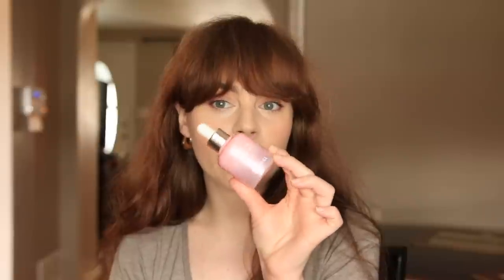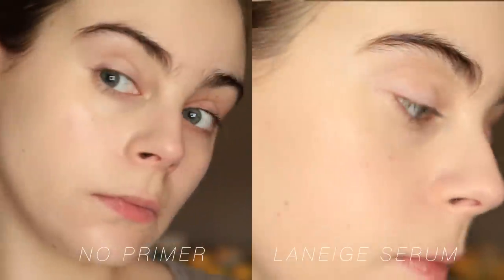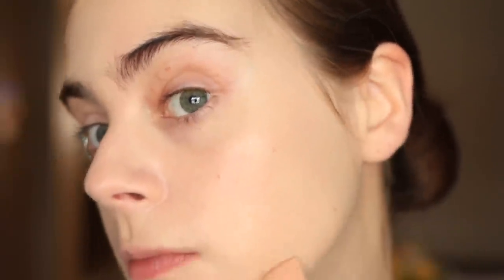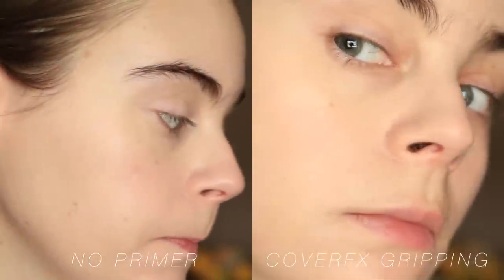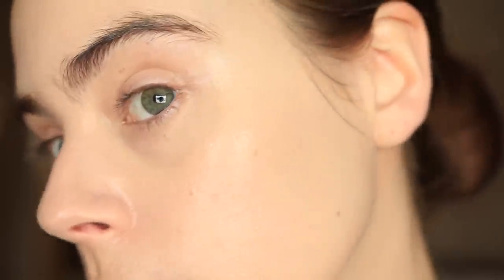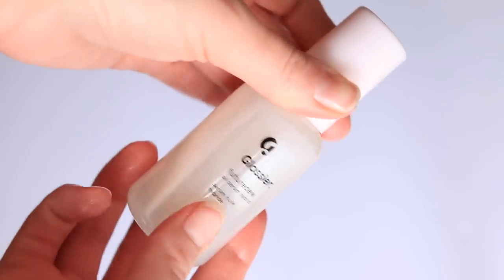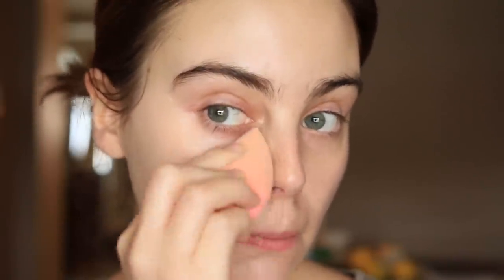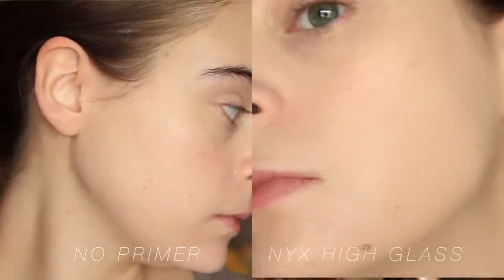BEST & WORST GLASS SKIN PRIMERS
Hi Everyone! In today's video we're talking about the BEST & WORST primers for glass skin! I asked you all what "glass skin" primers you'd like me to try, so I am going to be comparing seven different primers for you guys today! I hope these demos and swatches are helpful, please let me know if you have any questions about these formulas and textures!!

///PRODUCTS MENTIONED///

///MAKEUP WEARING IN THIS VIDEO///

Foundation- Loreal Freshwear Shade: 405*

Concealer- Maybelline Fit Me in Fair*

Blush- Nudestix Sunkissed*

Bronzer- Nudestix Bondi Bae*

Eyeshadow- Rituelle De Filles Half Light*

Eyeliner- Urban Decay Glide On in Whiskey*

Mascara- Covergirl Lashblast*